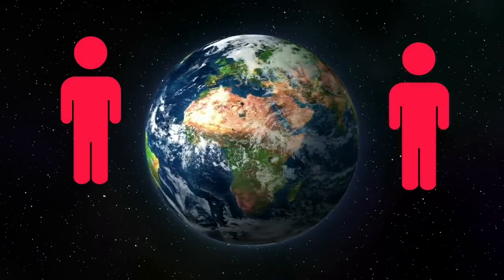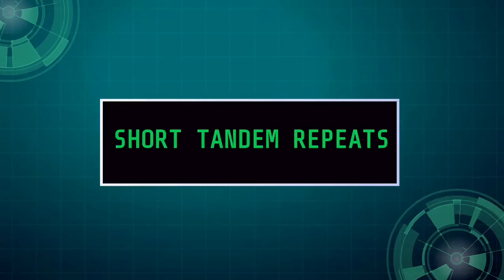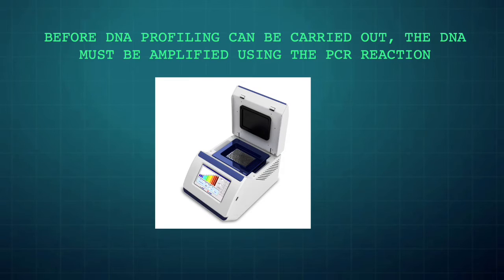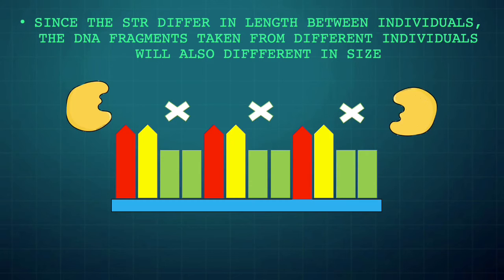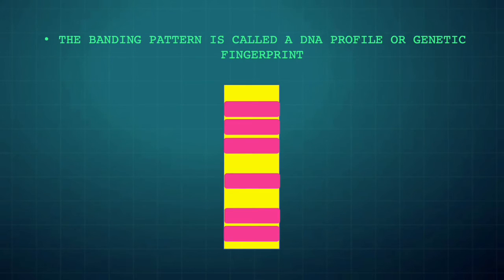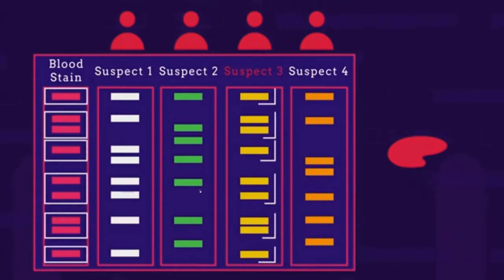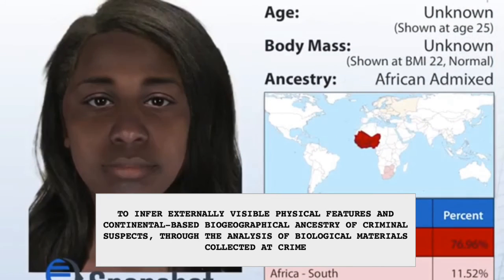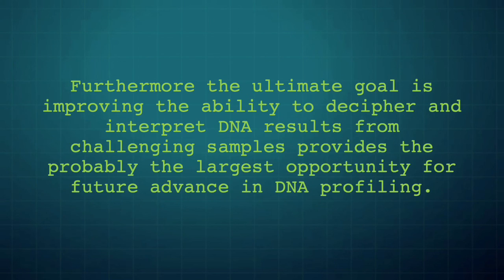FROM EVIDENCE TOWARDS SOLVING THE CRIME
VIDEO ASSIGNMENT FOR SCT4012 INDUSTRIAL BIOTECHNOLOGY
TITLE : FROM EVIDENCE TOWARDS SOLVING THE CRIME
STUDENT'S NAME : SITI NAJIHA BT MOHD TAHIR 1170850